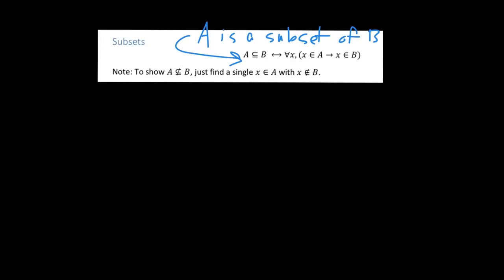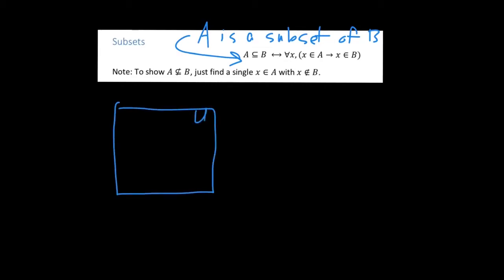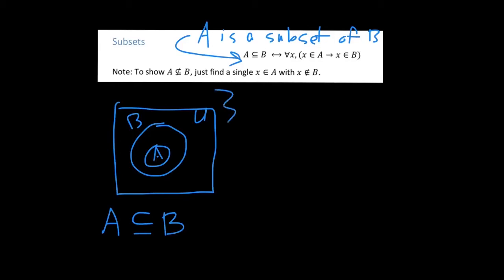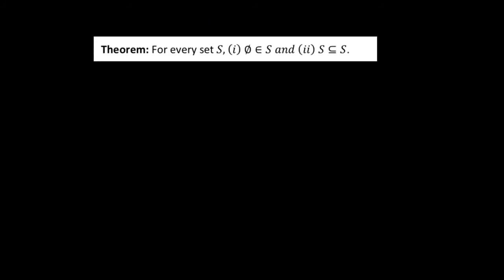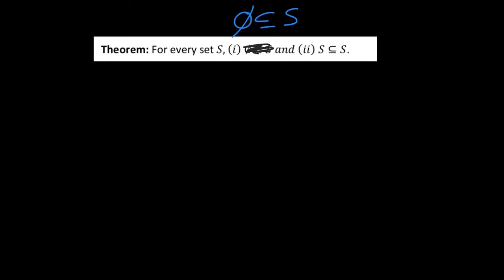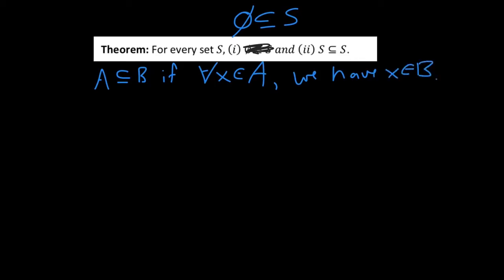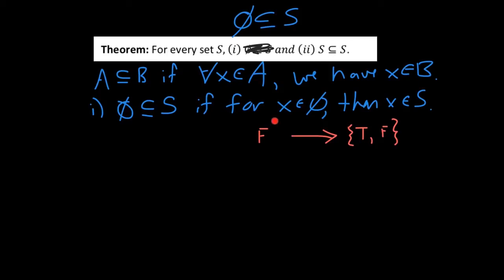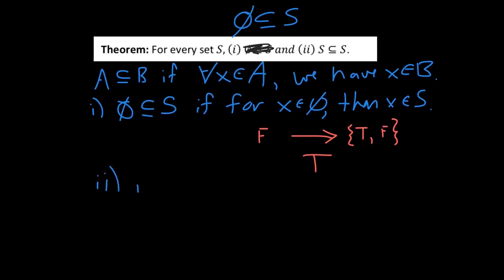Set Theory Part 2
Set Theory Part 2 Review for Spring 2020
- Equal sets
- Subsets